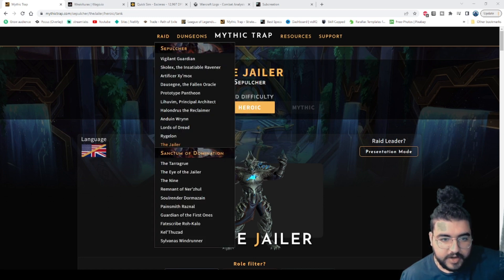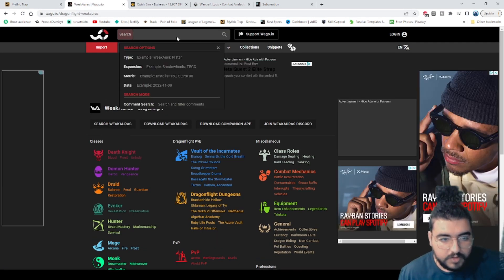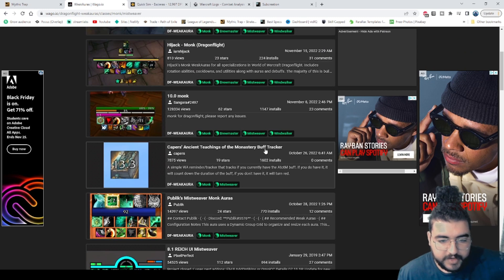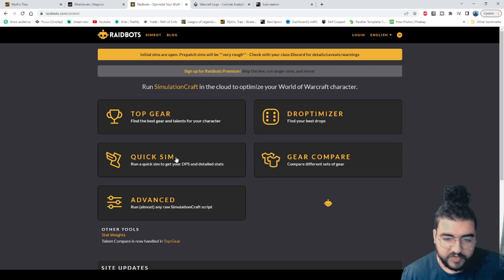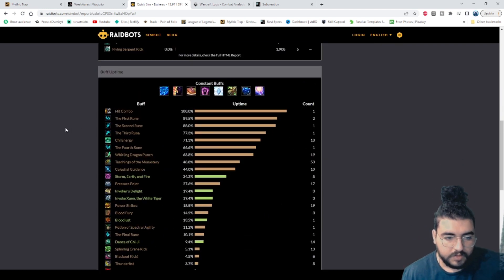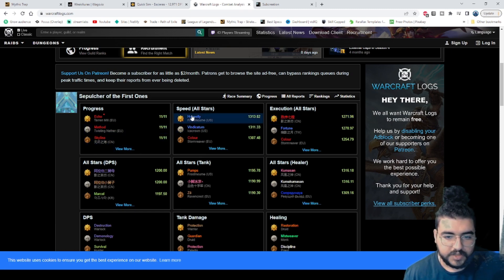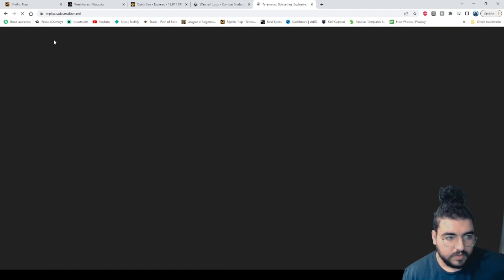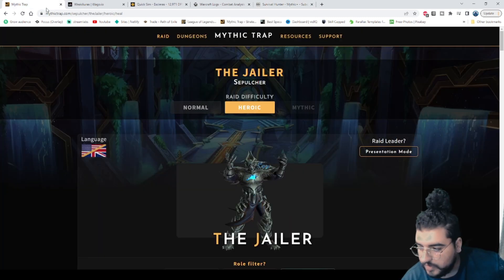Top 5 Websites You Should Know About During Dragonflight!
Some of the utility websites i will be using in dragonflight